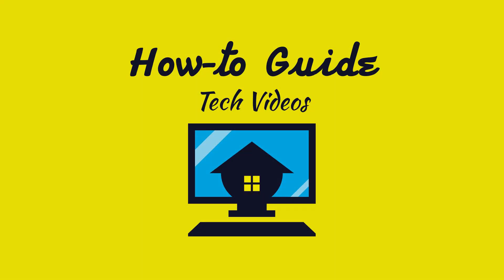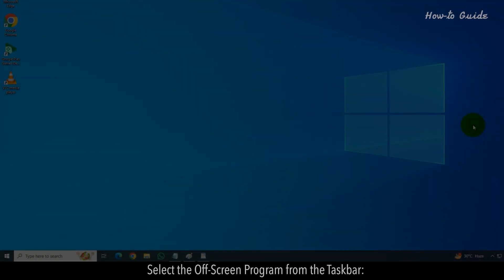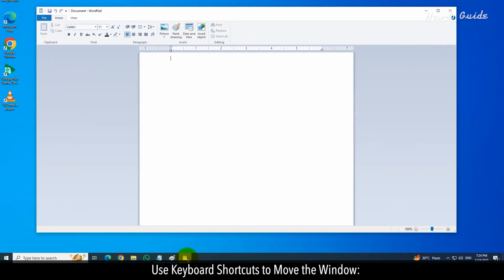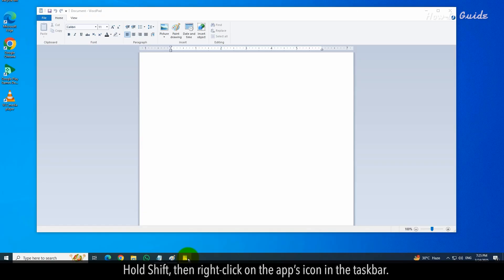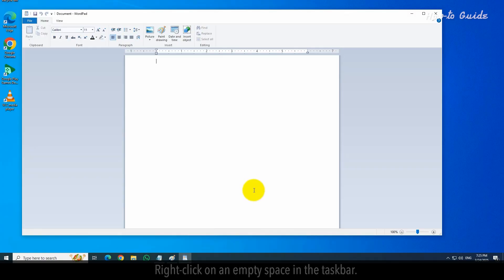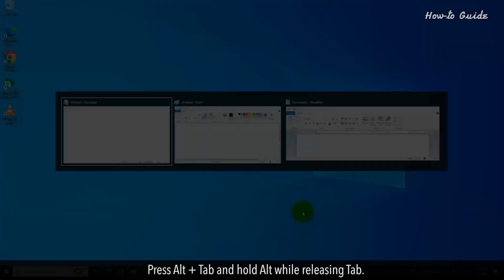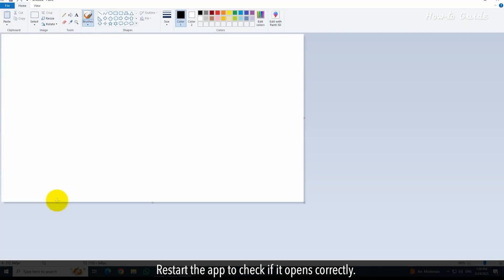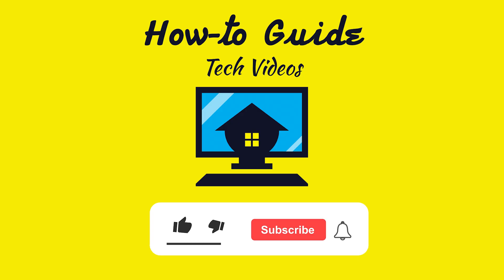How to Bring an Off Screen Window Back on Windows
Ever faced the frustrating issue where a window opens off-screen, and you can't bring it back? Don't worry! In this video, we’ll show you different ways to fix this issue step by step.
1. Select the Off-Screen Program from the Taskbar:
• Find the program’s icon in the taskbar at the bottom of the screen.
• If it’s running in the background, check the system tray by clicking the ^ icon near the clock.
• Click on the program to make sure it’s active.
2. Use Keyboard Shortcuts to Move the Window:
• Hold the Windows key on your keyboard.
• Press the Arrow keys (Up, Down, Left, or right arrow keys) to shift the window back into view.
• The window might snap to the screen edges, so adjust its size if needed.
3. Use the Taskbar Menu to Move the Window:
• Hold Shift, then right-click on the app’s icon in the taskbar.
• Select Move from the pop-up menu.
• Use the Arrow keys to reposition the window onto the screen.
• Click your mouse once to place the window in its new position.
4. Use Cascade Windows Feature (Not Available in Windows 11):
• Right-click on an empty space in the taskbar.
• Click Cascade windows or Show windows stacked.
• This arranges all open windows, making the off-screen window visible.
• Select the window and reposition it as needed.
5. Use Alt + Tab to Select the Window:
• Press Alt + Tab and hold Alt while releasing Tab.
• Keep pressing Tab until the off-screen window is selected.
• Release Alt to bring the window to the foreground.
6. Restart the App or Computer:
• Close the application using Task Manager if the issue persists.
• Restart the app to check if it opens correctly.
• If necessary, restart your PC and try again.
That’s it! These simple methods should help you bring back any off-screen window.